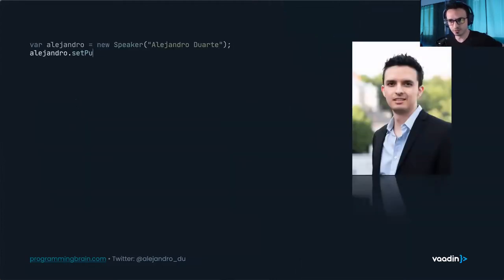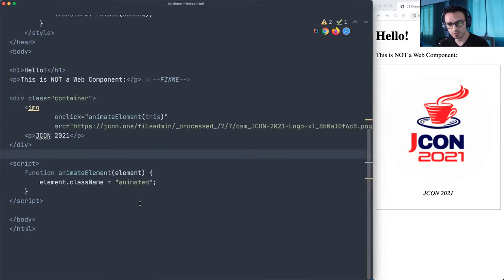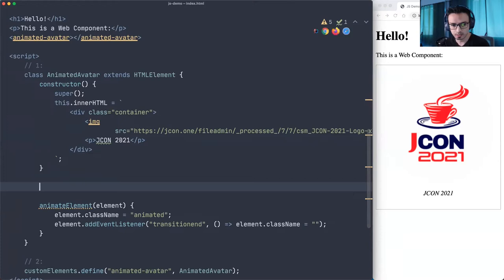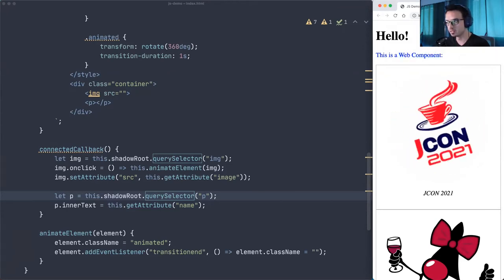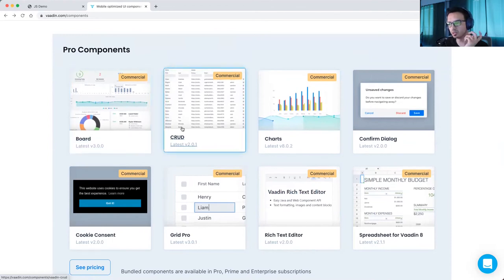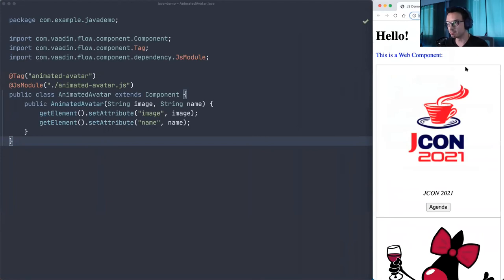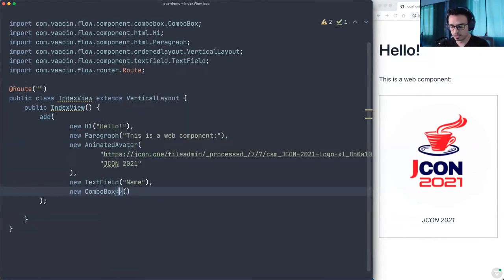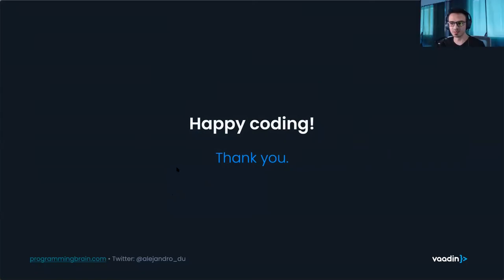Web Components for Java Developers | Alejandro Duarte (EN)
When you inspect YouTube’s code in the browser, you’ll see HTML elements such as ytd-thumbnail and ytd-player. These elements are called Web Components and you’ll find them not only on YouTube but websites such as GitHub and Google Patents. In this talk, you’ll learn what Web Components are, what the three standards that enable them are, how to code them in vanilla JavaScript, and how to use them from Java without having to use HTML or JavaScript. All this in a talk with more code than slides!